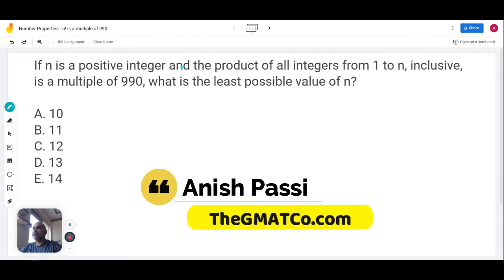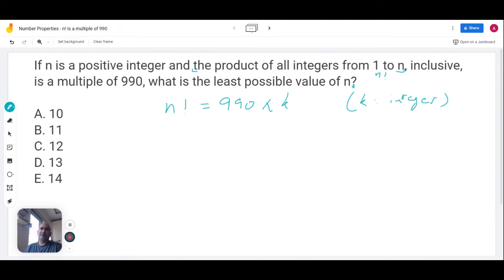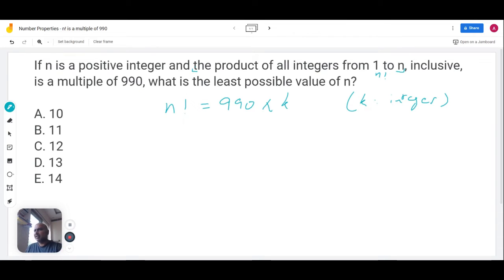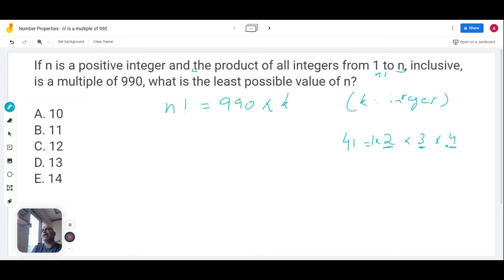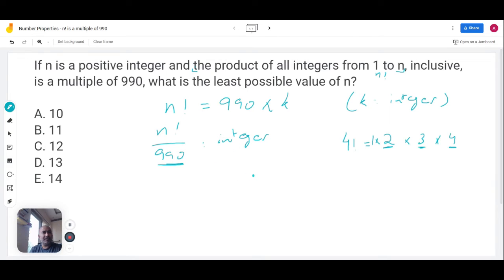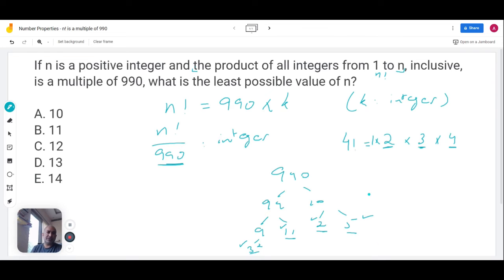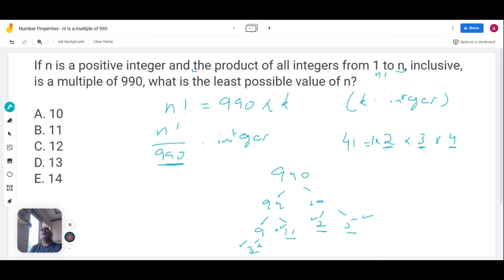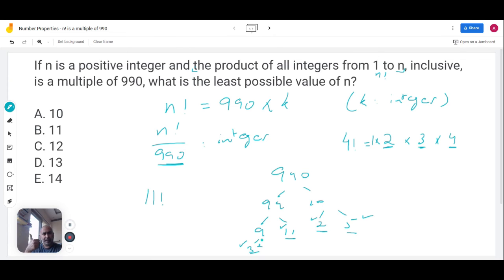If n is a positive integer and the product of all integers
If n is a positive integer and the product of all integers from 1 to n, inclusive, is a multiple of 990, what is the least possible value of n?